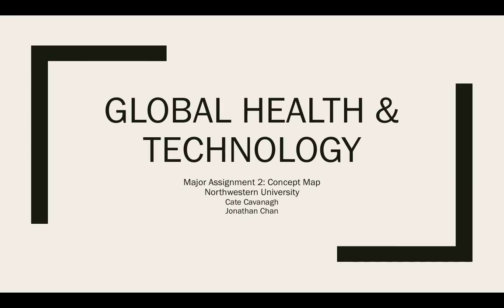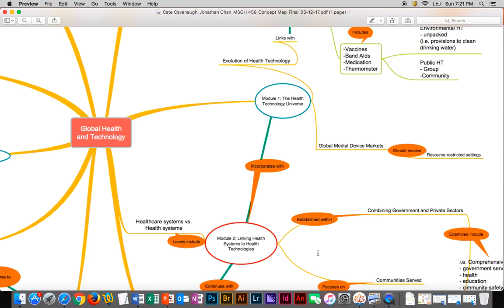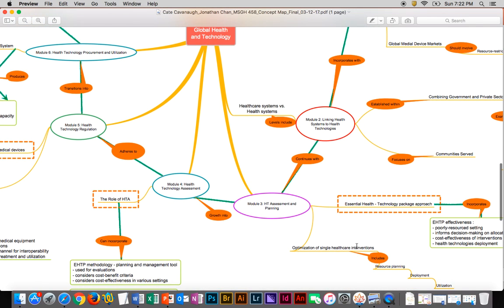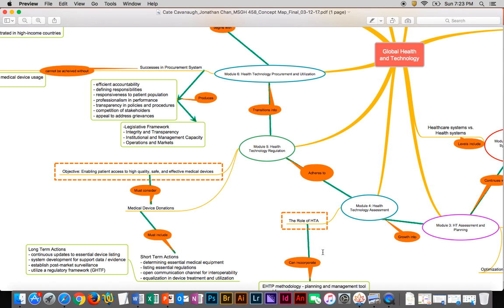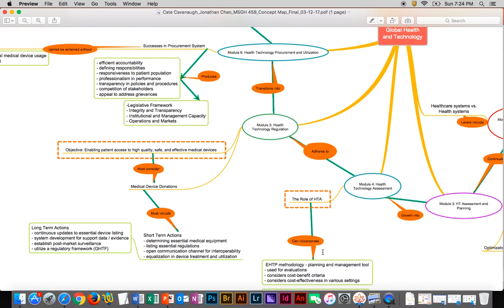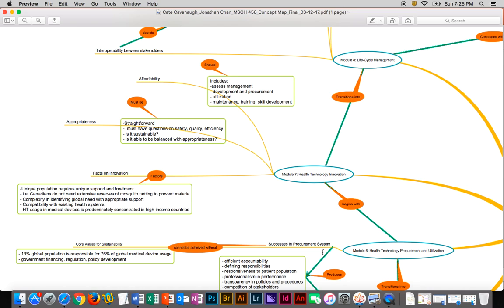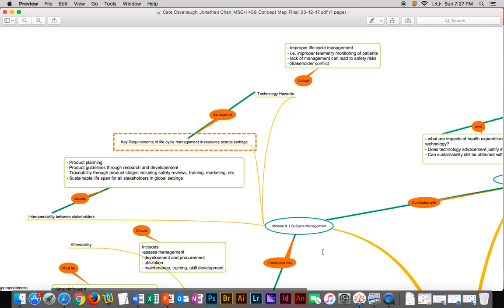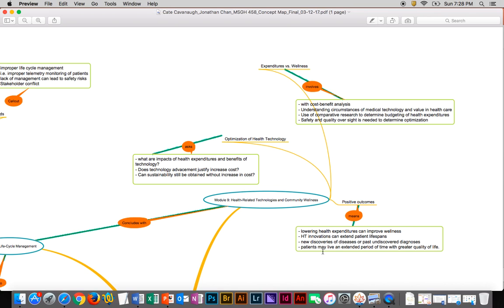Global Health and Technology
Major Assignment 2-Concept Map
By: Cate Cavanagh and Jonathan Chan